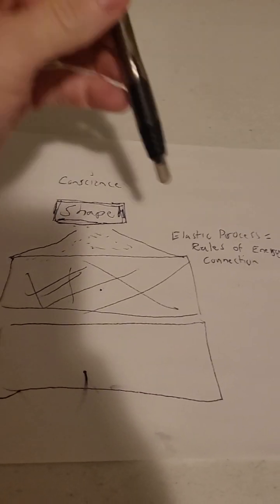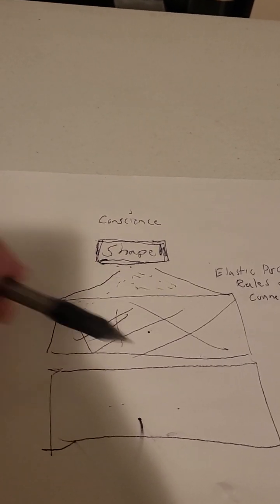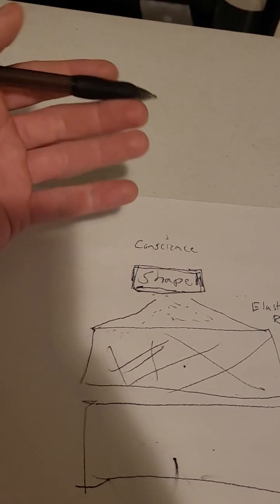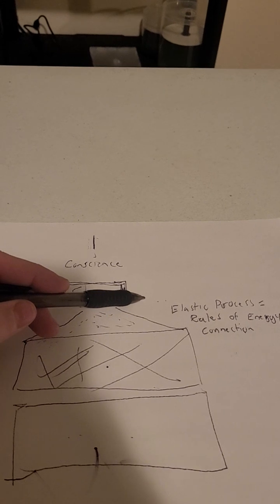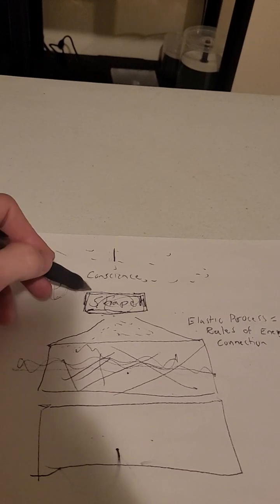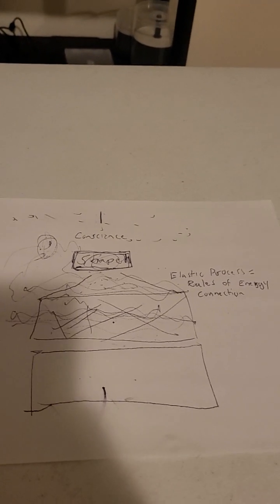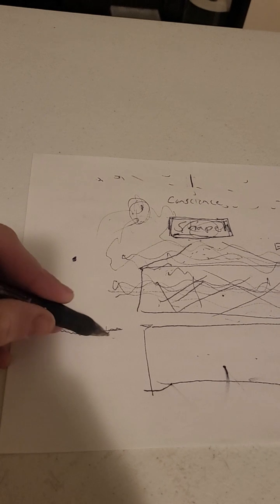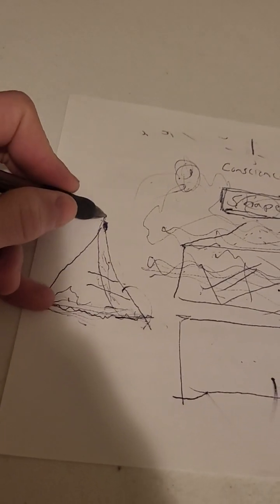elastic process earth theory of everything ✨️